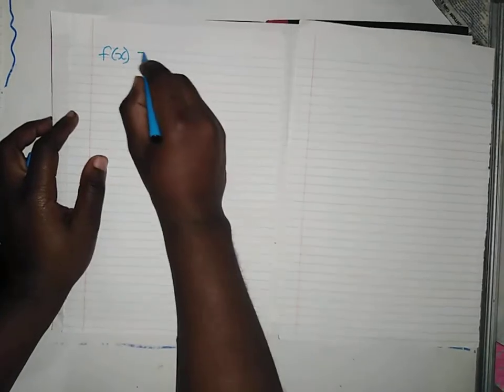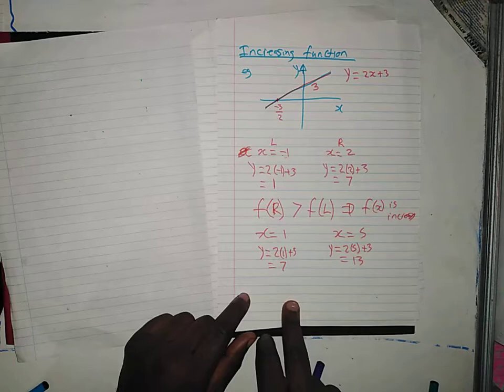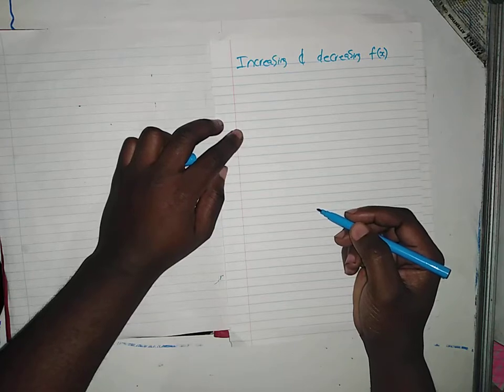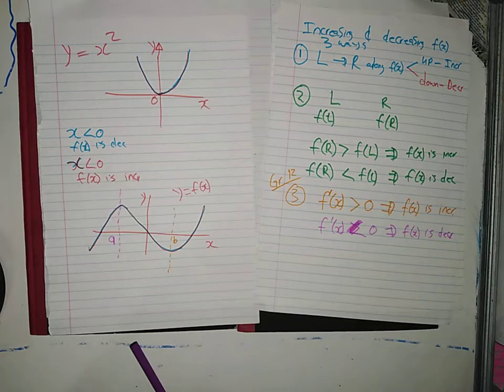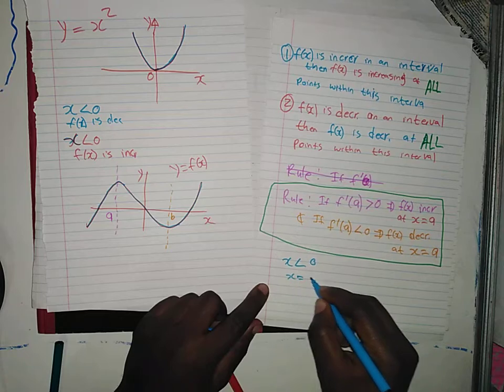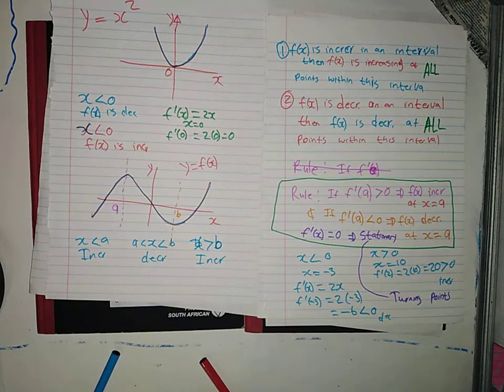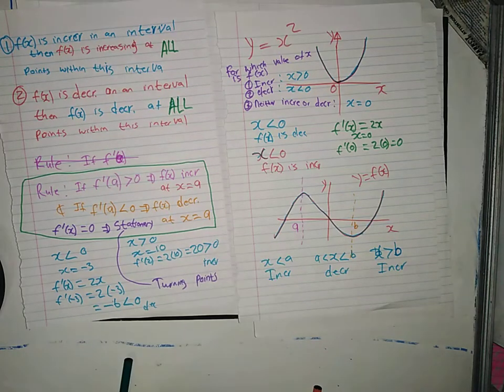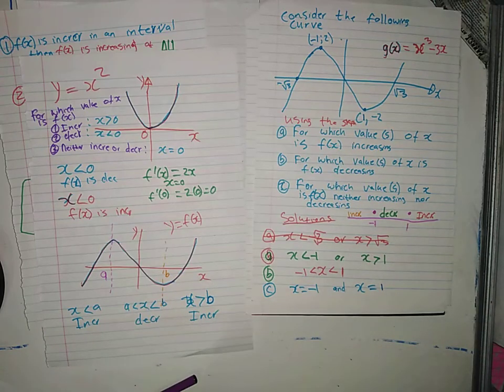Paper 1 | For which value(s) of x is f(x)... | Increasing and decreasing functions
For which value(s) of x is f(x) increasing? For which value(s) of x is f(x) decreasing ? What do we mean by an increasing function? What does it mean to have a decreasing function? How to use a derivative to test whether the function is increasing or decreasing?